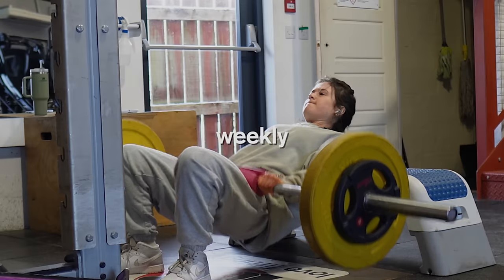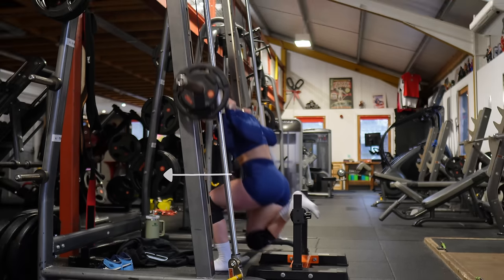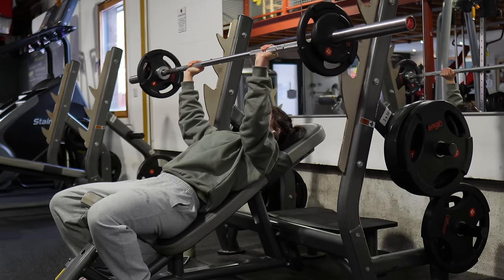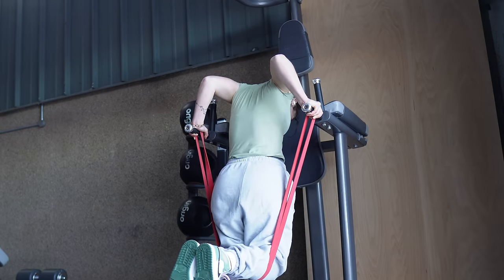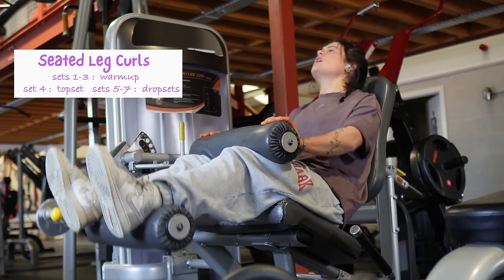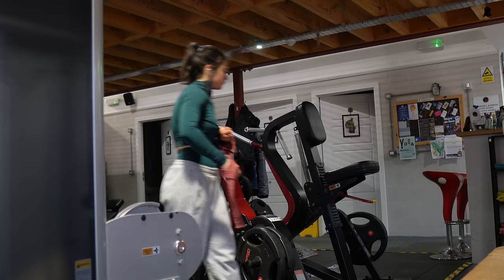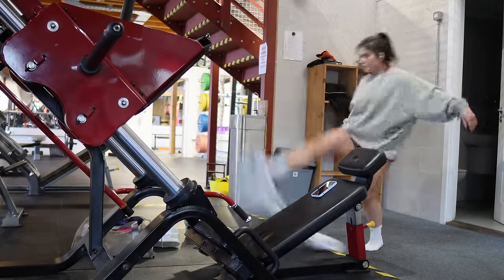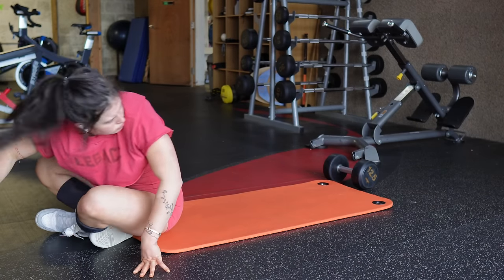My Full Week Of Workouts: How to *INSANELY* Transform your Physique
The Full Week of Workouts That Transformed My Physique! Workouts for beginners (and avid gym-goers hehe!) Time to get jacked besties 💅🏻

THANKS FOR STOPPING BY. I LOVE YOU ALWAYS,
-Sarah :)